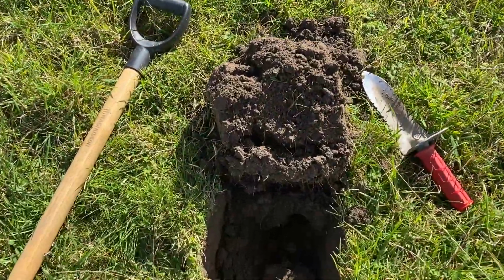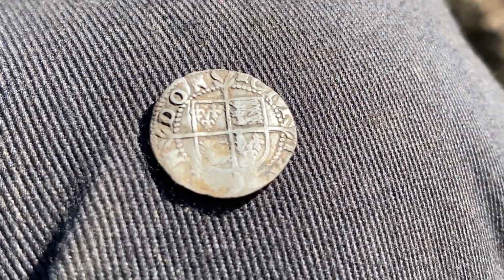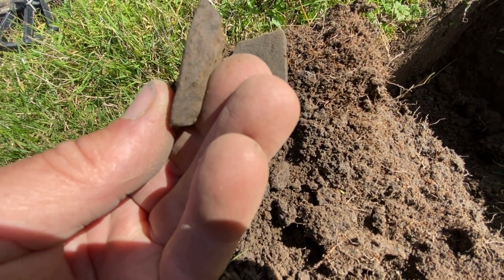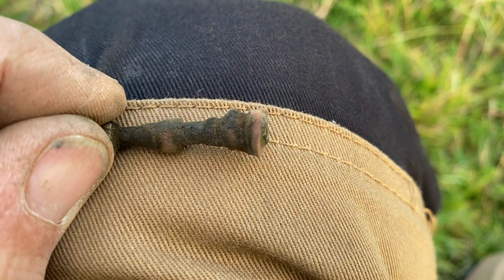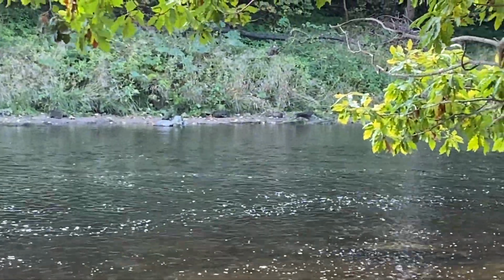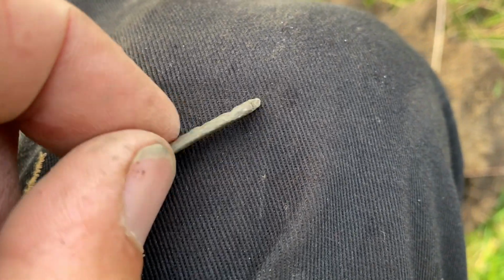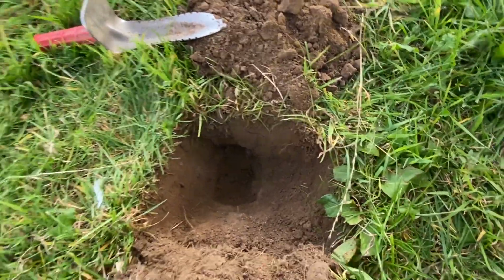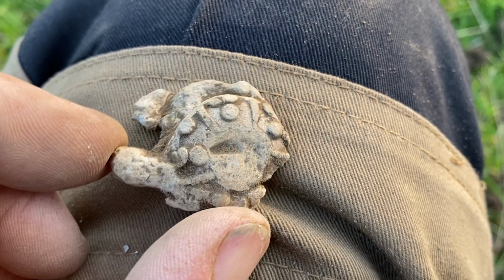EQUINOX 800 METAL DETECTING a secret UK permission yields more bucketlist finds.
I couldn't be happier metal detecting on my secret Yorkshire permission when my Equinox 800 finds another hammered coin and Roman artefacts.

Equipment & Info:

Minelab GPX5000
Editor - My partner in life and Youtube AKA Viv. She uses Mac, Canon, DJI and Adobe Premiere Pro. viv.hamilton_photography@instagram